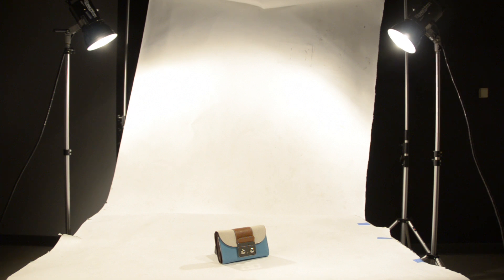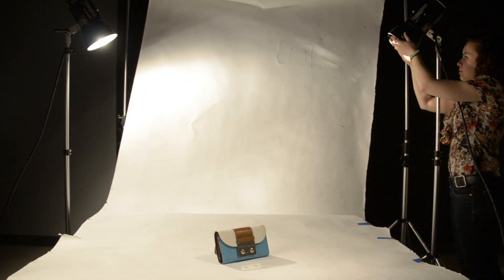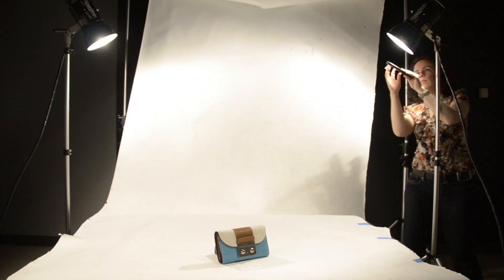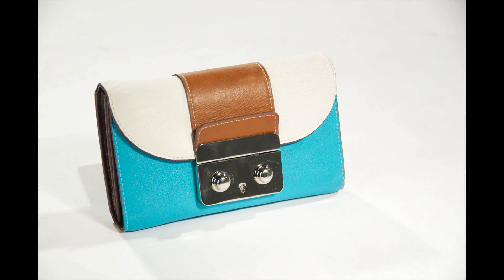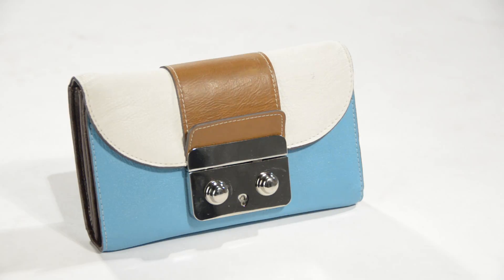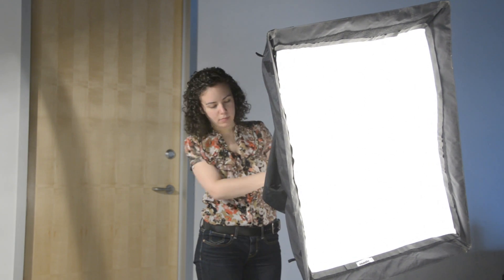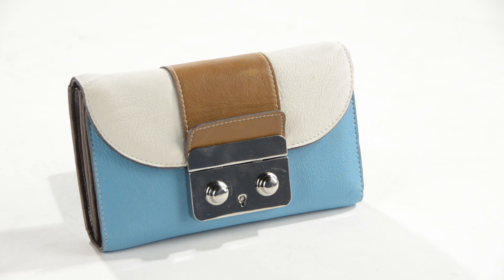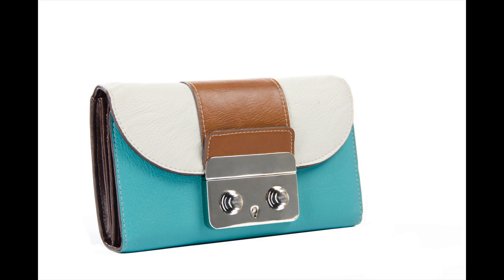Kristina Interisano - Working with Studio Lights